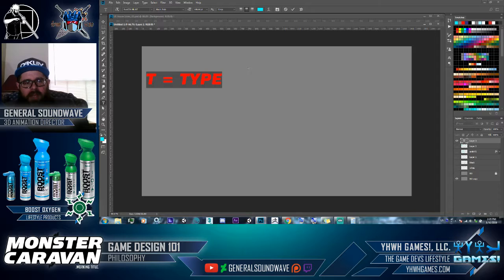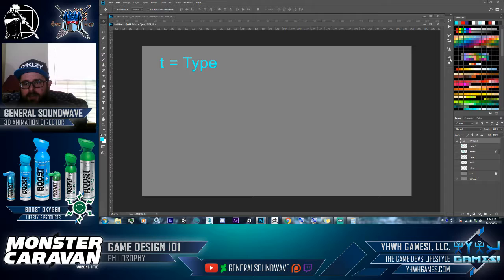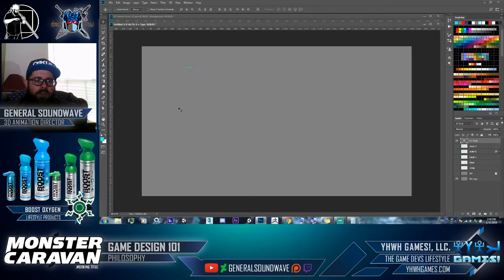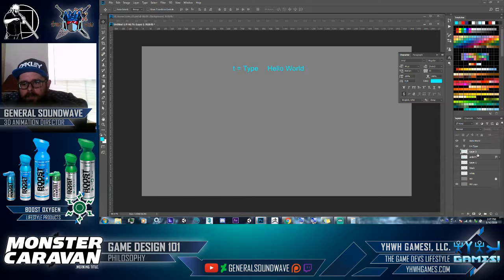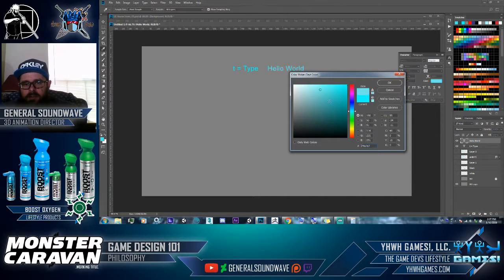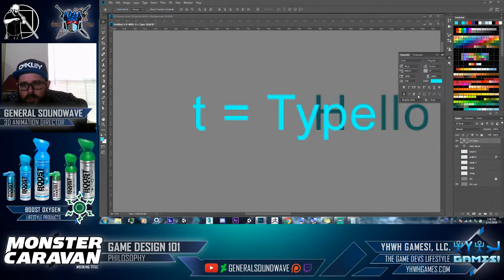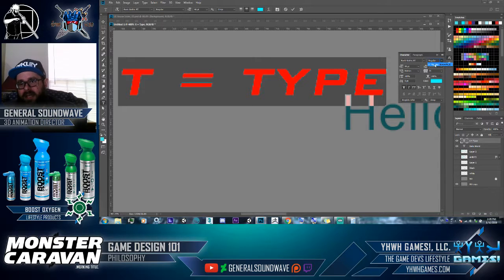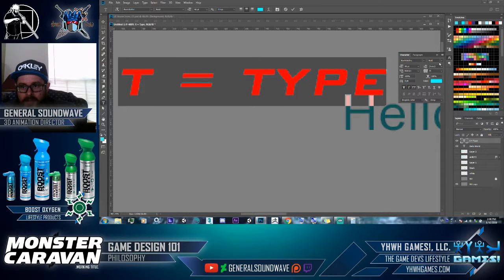Photoshop 101 - Fonts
How to use Fonts in Photoshop CC 2018 in 2019!